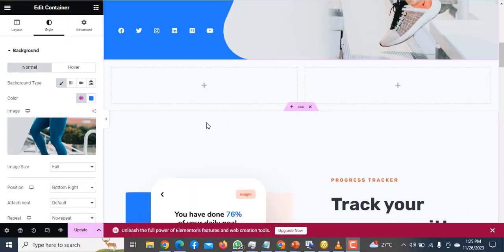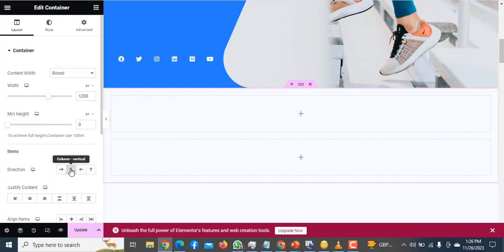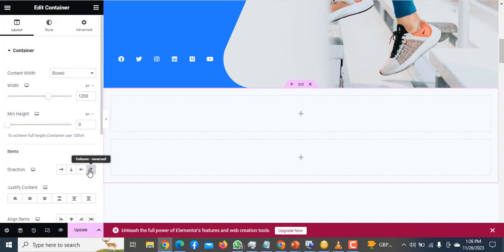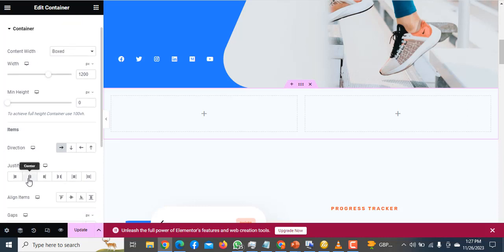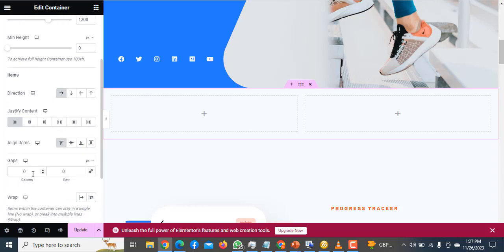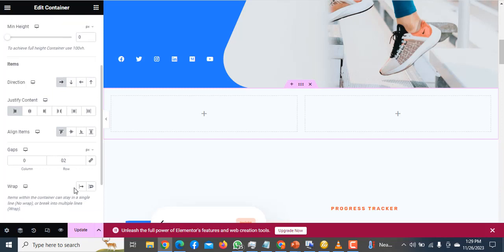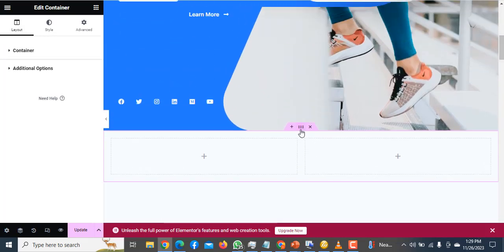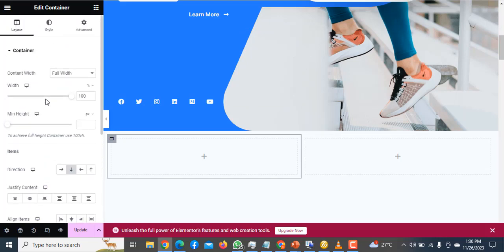Lesson 8 Container continuation